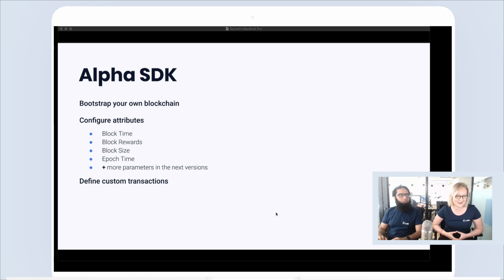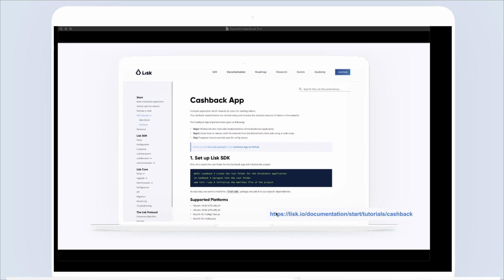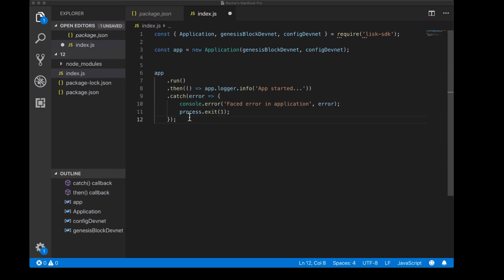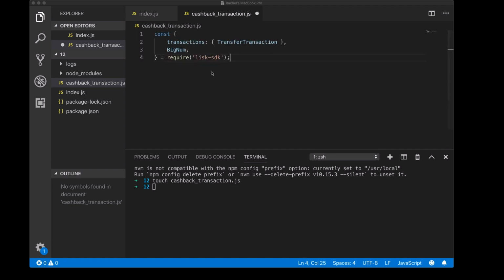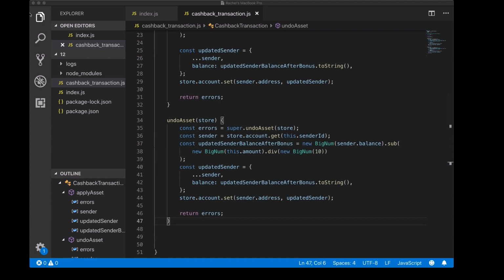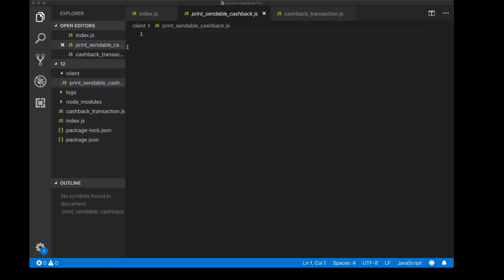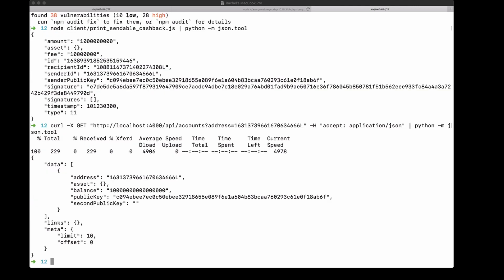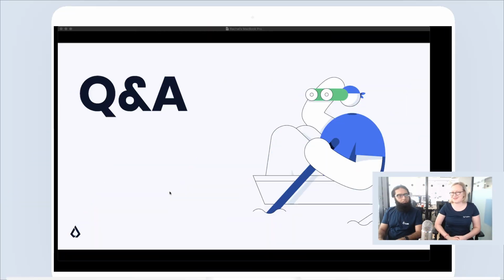Lisk Alpha SDK Webinar | Blockchain Tutorial: Create a Custom Transaction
Learn how to code a custom cashback transaction with the Lisk Alpha SDK. In this webinar, Rachel Black (Tech Evangelist) will be giving you an introduction to our Alpha SDK, and showing you how to code your own custom transactions. Afterwards there will be a short QA session moderated by Nazar Hussain (Backend Developer).

Timestamps:
Webinar starts at 6:10
Agenda: 7:10
SDK Ecosystem: 10:23
SDK Installation: 11:38
Cashback App Tutorial: 12:00
Demo: 13:30
Q&A: 36:30